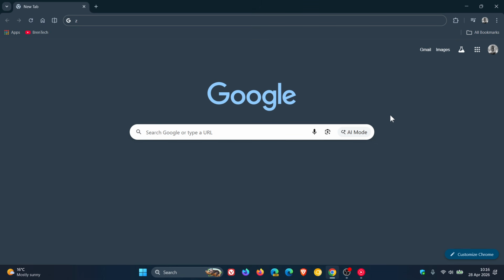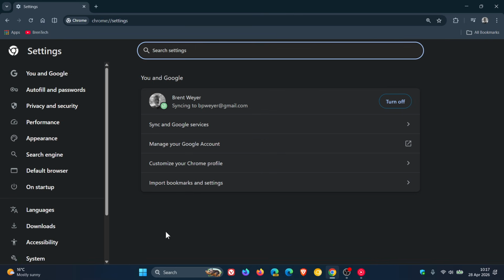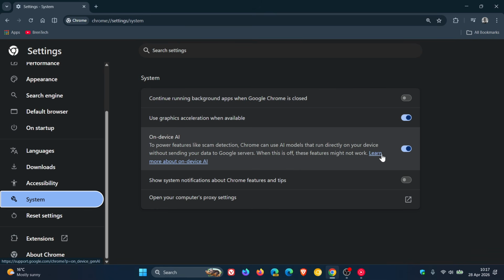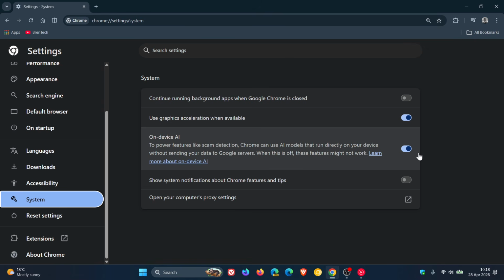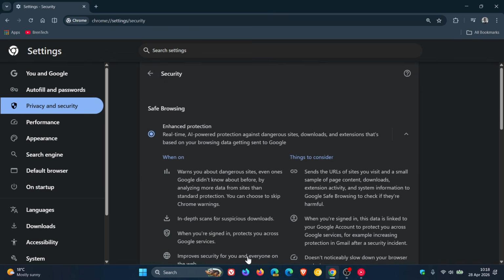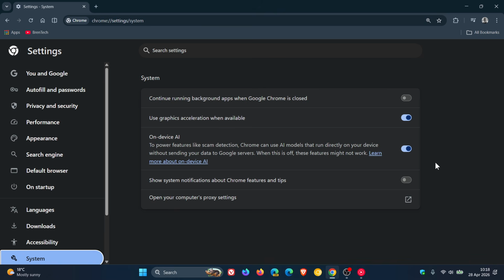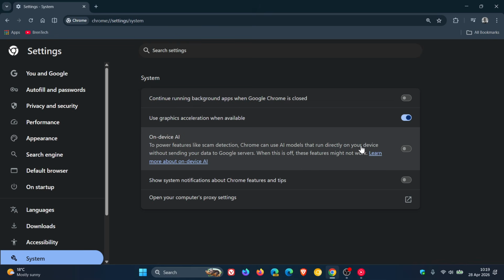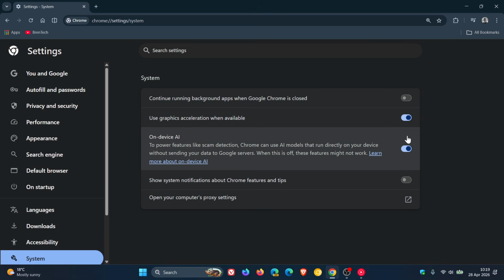Google Chrome Just Got a New Feature to Delete On-Device AI Models!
There is now a toggle that lets you remove the local AI models that power Chrome features like scam detection from your device.